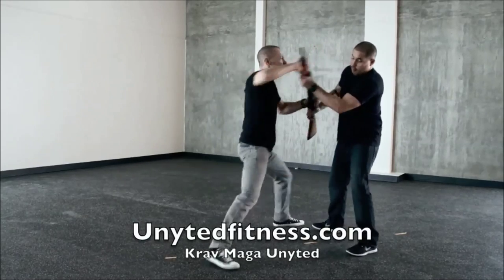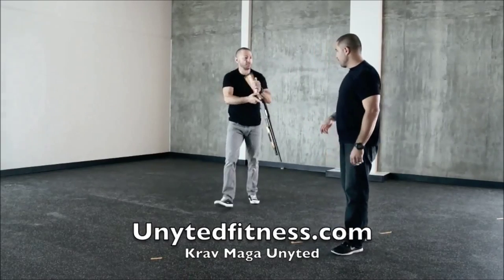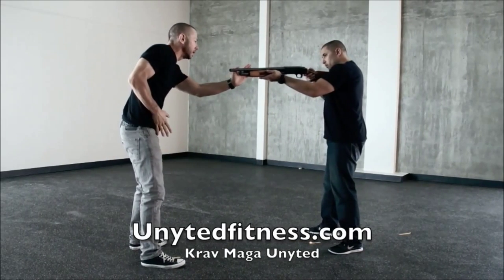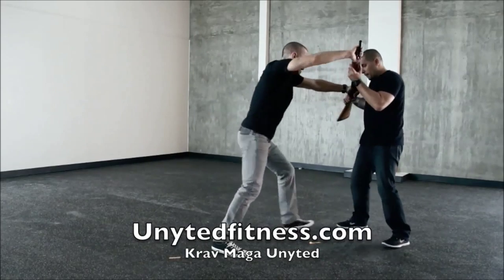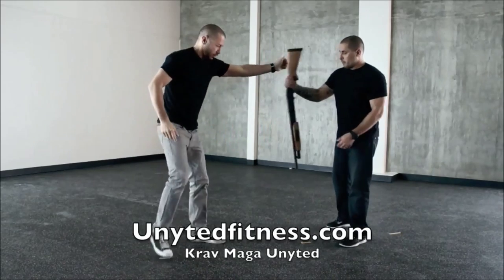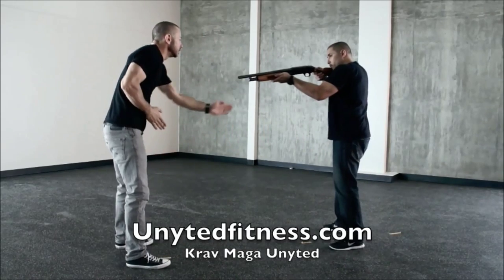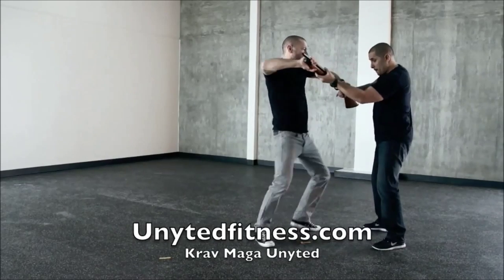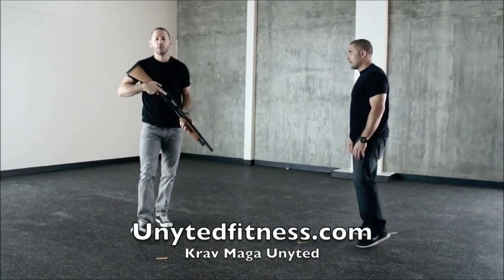The best Krav Maga defense against a shotgun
Learn how to defend the best shotgun defense ever invented. Expert krav maga, mma and self defense instructor Jarret Waldman will teach you how to generate unbelievable power when delivering your roundhouse kick. He will break down every stage of the technique from start to finish. Jarret Waldman was introduced to Krav Maga in 1983.  He has spent the last 30 years perfecting his own skills, and mentoring students and instructors in the system originally founded by one of his own mentors, Imi Lichtenfeld.  Today, Jarret holds the rank of Fourth Degree Black Belt, and is one of the most accomplished practitioners of Krav Maga in the United States.

Born in Brooklyn, Jarret and his family moved to the San Fernando Valley when he was nine years old.  It was in the Valley where he discovered what would be his life’s passion.  Jarret was introduced to Krav Mag in junior high at Heschel Day School, where instructor Darren Levine first brought and taught the principles of Krav Maga.  Shortly thereafter, Imi Lichtenfeld, the founder of Krav Maga, began traveling to Los Angeles to train with Darren and his first crop of students.  Jarret not only has the distinction and honor of being a member of that original group, he was also one of Darren Levine’s top students.

In 1993, Jarret traveled to Israel to train with Krav Maga founder, Imi Lichtenfeld.  It was there that Imi signed Jarret’s first black belt certificate, and Jarret had the opportunity to train under Eyal Yanilov and Eli Eviksar – two of Imi’s top instructors in the world.

Jarret was part of a hand-chosen team of instructors to travel around the country teaching and certifying Krav Maga licensees.  As one of the original members of the Krav Maga Professional Committee, and one of the members of Krav Maga Worldwide Technical Advisor Committee, Jarret has been instrumental in the expansion and growth of Krav Maga within the United States.

As General Manager, Director of Operations Training Centers, and Director of Instructor Development, Jarret assisted Krav Maga Worldwide with the opening of their Sherman Oaks and West Los Angeles locations.  He co-founded Krav Maga Unyted in 2012 to pursue his life’s dream and passion of bringing the values and advantages of this art to everyone.

Jarret takes pride in empowering people from all walks of life.  His students have included law enforcement academies such as Los Angeles Sheriff’s Department, LAPD, Beverly Hills PD, El Segundo PD, and various federal agencies; battered women organizations; numerous celebrities; stay-at-home moms, and business executives.  Everyone can benefit from the Krav Maga self-defense system, whether it is in their professional or personal lives.

Jarret’s dynamic personality enables him to inspire positive change within his students.  Given how physically and mentally demanding Krav Maga is, his priority is to  motivate and nurture others into feeling confident about themselves.  His personal motto is “Never Stop Training”….a mindset that he instills upon all of his students.

Staying true to his motto, Jarret is always looking to expand and share his knowledge in self-defense fitness and fighting styles.  Having trained in systems such as Issinryu Karate, Tang Soo Do, Muay Thai, Brazilian Jiu-Jitsu, wrestling; boxing, and combat shooting, Jarret has also earned his fourth degree Black Belt in Krav Maga, as well as certifications in Russian Kettle bell, Verbal self-defense systems, Bas Rutten MMA System 1, and is a Blue Belt in Brazilian Jiu-Jitsu.  Firearms’ training is especially important for Krav Maga instructions, since so many of the lessons teach defense against many various gun threats.  Jarret has trained with Scotty Reitz, founder of ITTS (International Tactical Training Seminars, Inc), as well as with Jeremy Stafford, founder of Vindico Tactical Firearms Training.

Above all else, Jarret is a family man, and when he is not on the floor training and teaching others, he is with his wife Chassi and two sons, Tyler and Ryan.  Jarret gets his motivation and drive to be successful from wanting to provide the best for the ones he loves, and it shows through his accomplishments both on and off the mat!

Come train with Jarret, 4th Degree Black Belt, at Krav Maga Unyted.
Krav Maga expert and human weapon, Jarret Waldman, teaches you how to survive and fight a gun threat to the head. in Los Angeles.

Krav Maga utilizes elements of Kung Fu, Karate, Jiu Jitsu, Boxing, MMA, and Muay Thai, and is the official fighting training system of the Israeli Defense Forces and US law enforcement agencies, including the FBI and DEA.